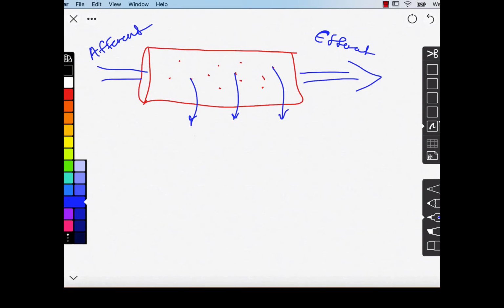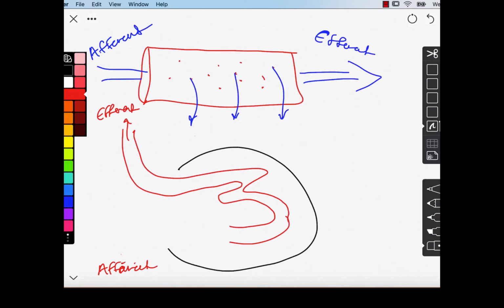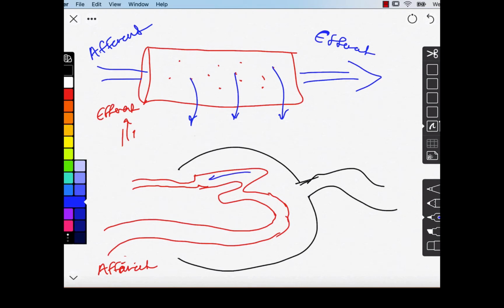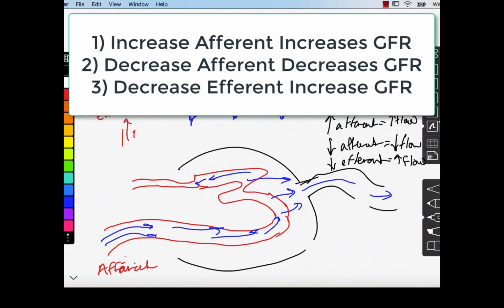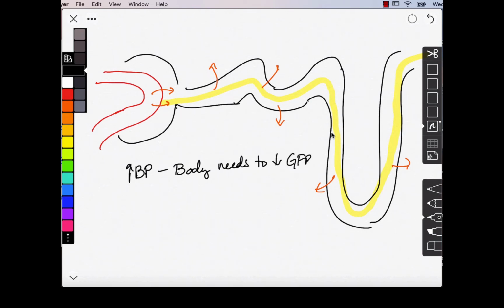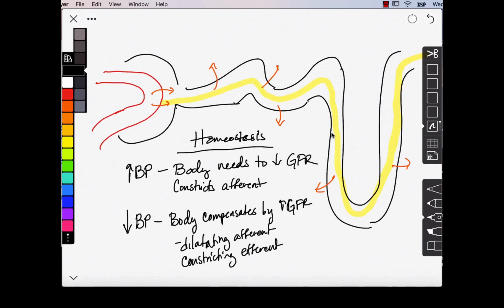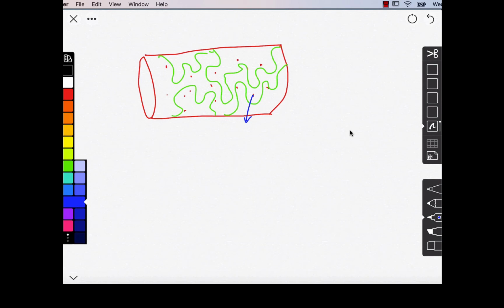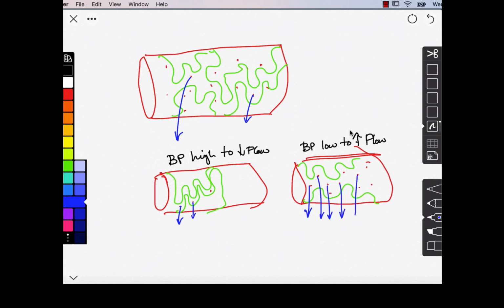The nephron and GFR